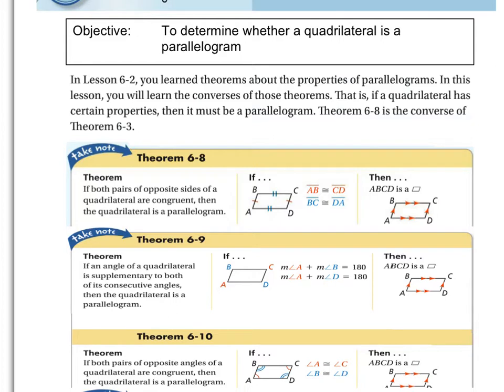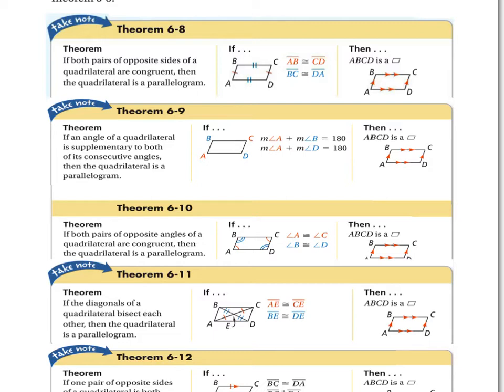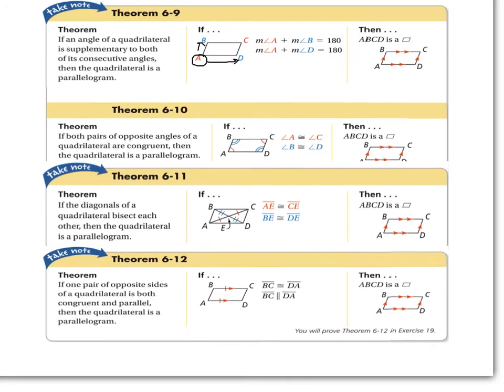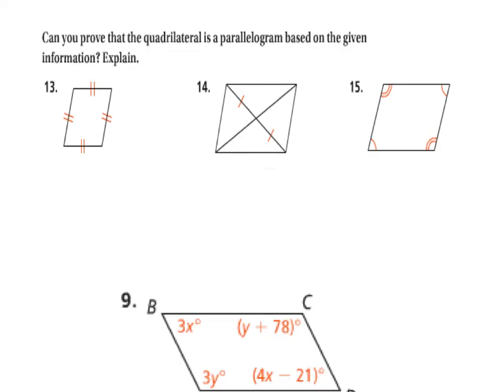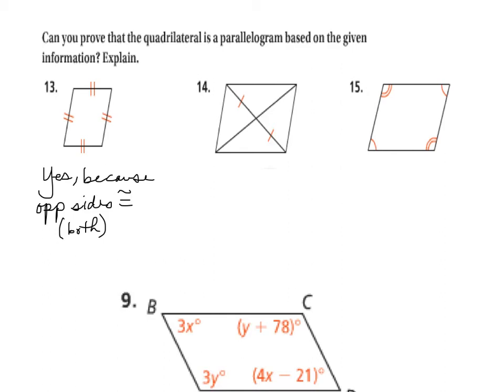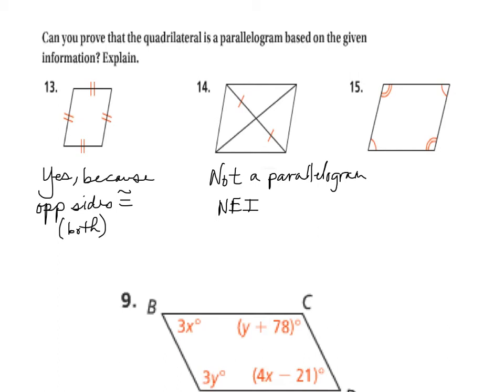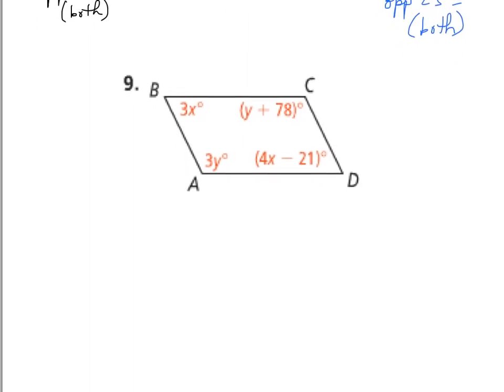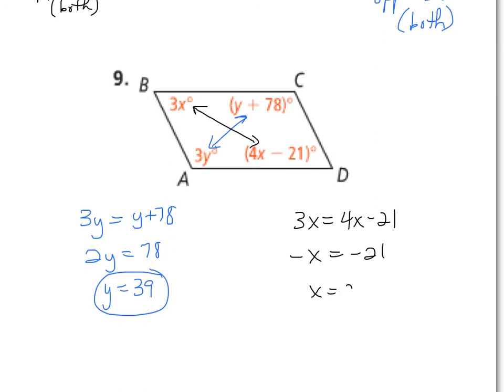Intro to Geo. Section 6.3 Part 1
Proving Quadrilaterals as Parallelograms